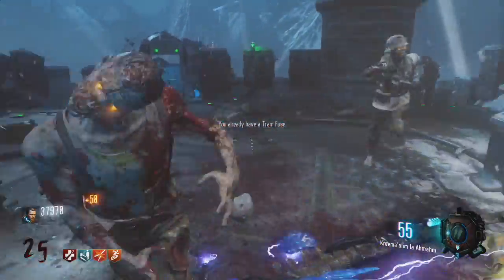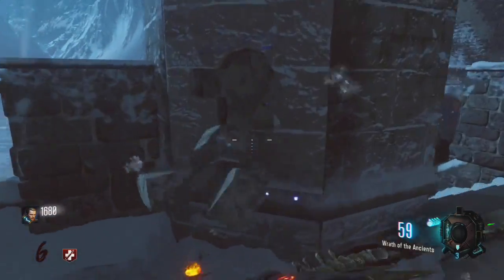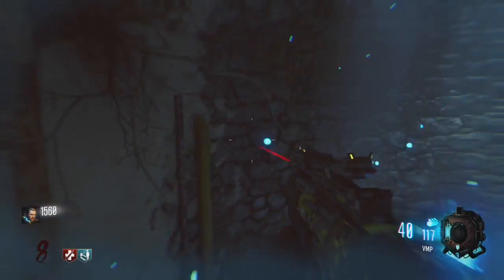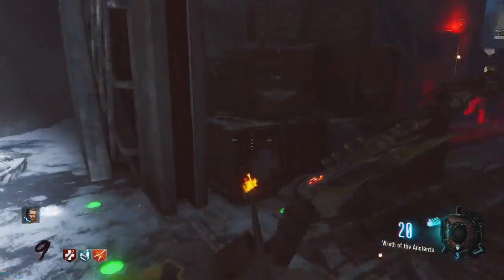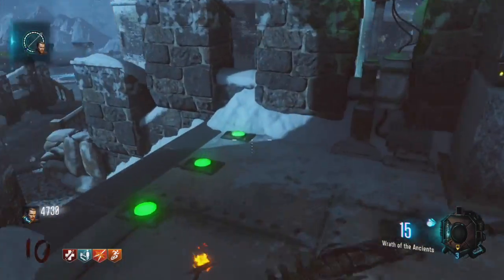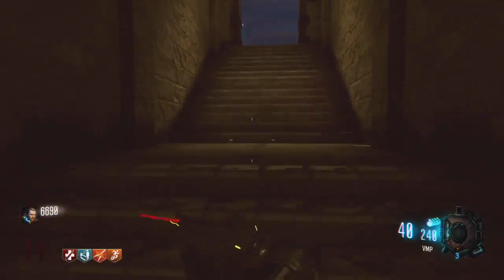Electric and Wolf Bow Tutorial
I'm so sorry this doesn't have the fire and skull bows, but it was getting very late and I just didn't have enough time to edit those videos, so they'll be out on Sunday. Sorry guys